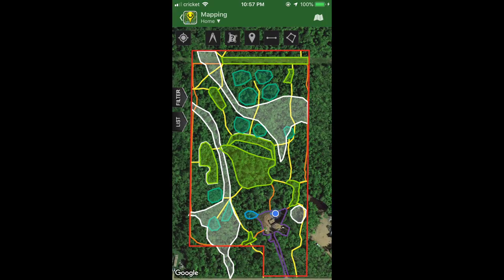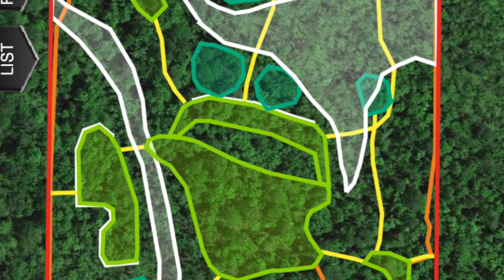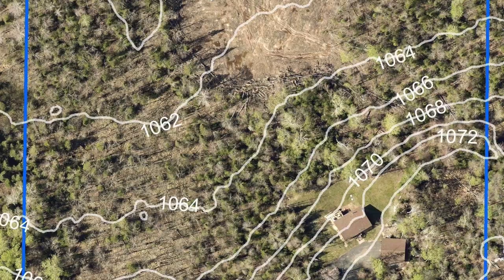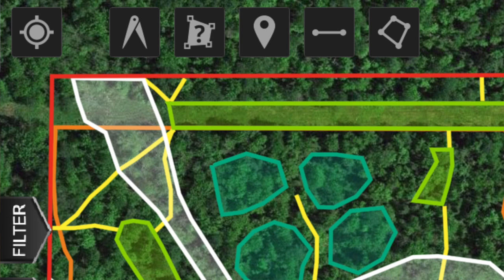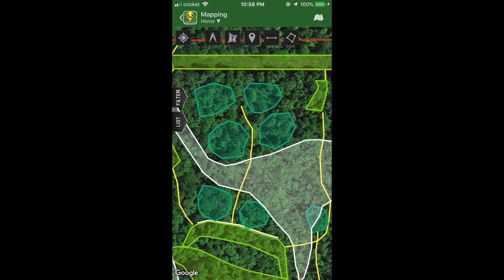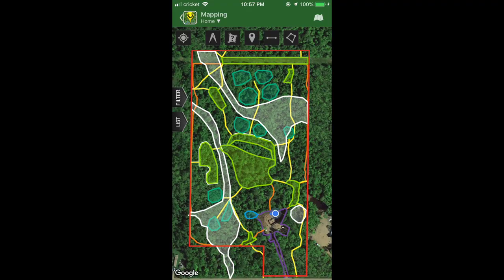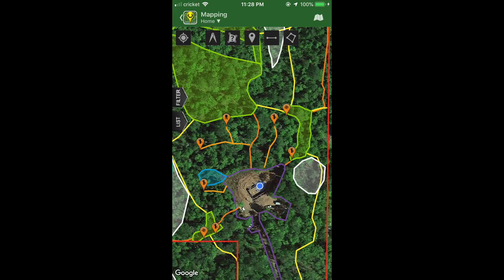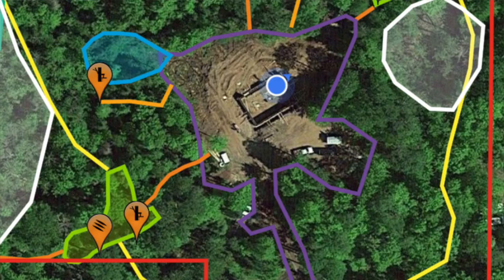How to DESIGN a SMALL HUNTING PROPERTY | 18 Acre Deer Habitat Series [E.2]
In this video I lay out the plan I am using for the design of my 18 acre property for deer hunting!  If you have not seen episode 1 of the 18 Acre Series, here is the link!